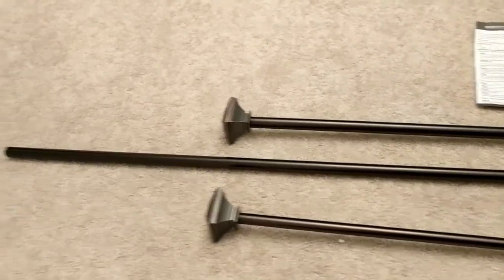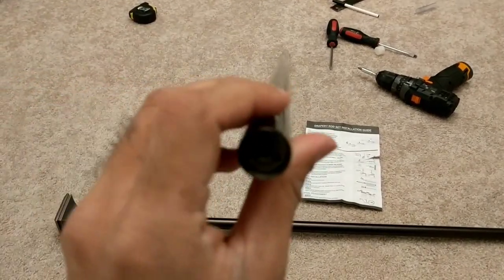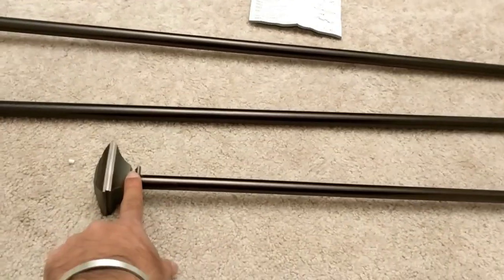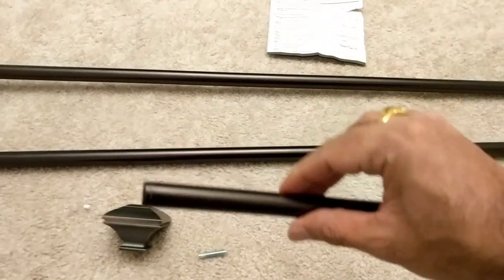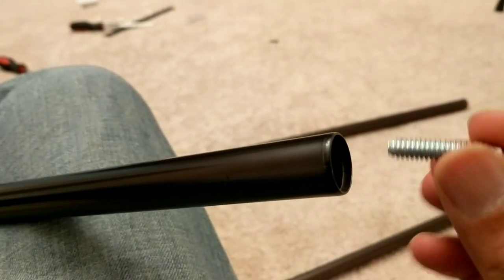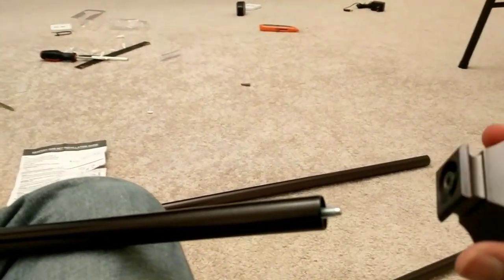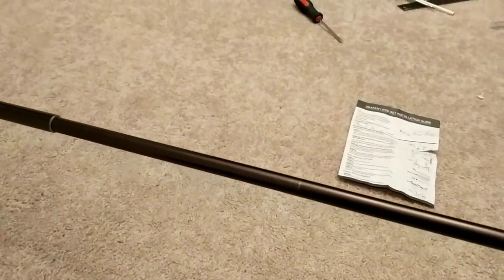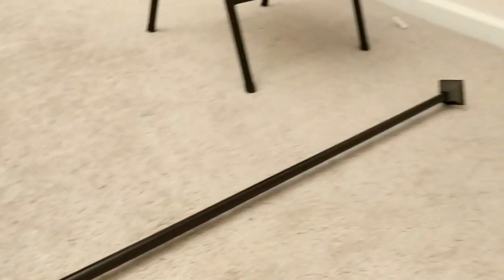Install Home Depot drapery rod aka curtain rod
How to assemble a Home Depot drapery rod / curtain rod